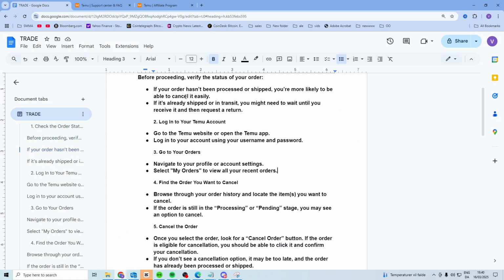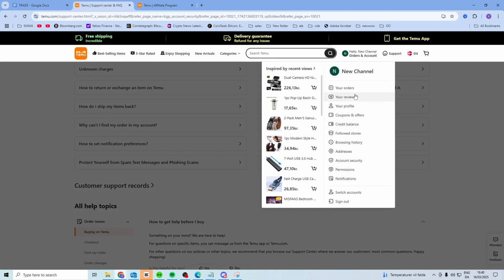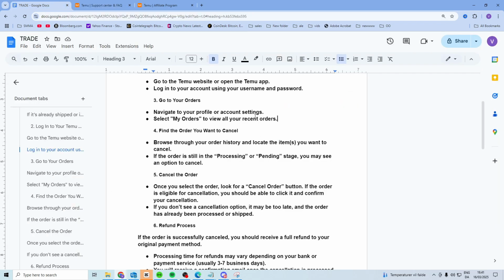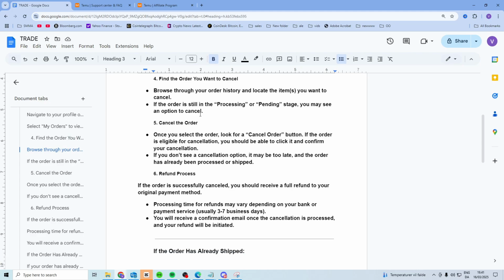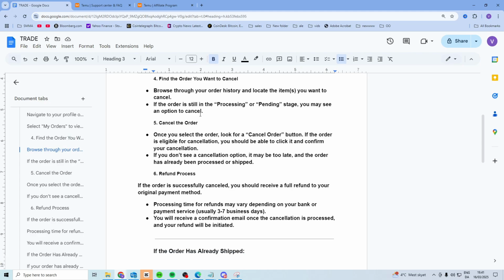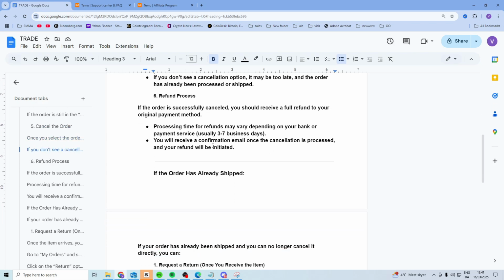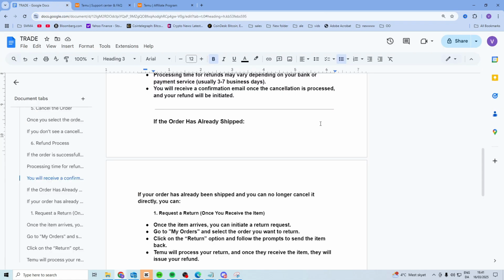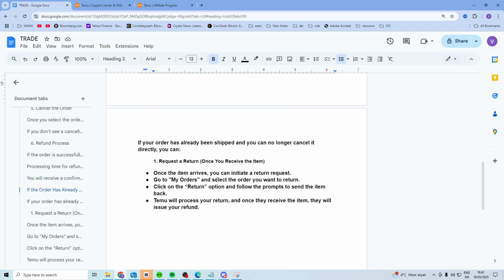How To Cancel Order And Get Money Back On Temu - Full Guide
In this video I'll show you how to easy and fast cancel your order and get money back on Temu. The method is very simple and clearly described in the video. Follow all of the steps & see how you can return item and cancel order on Temu